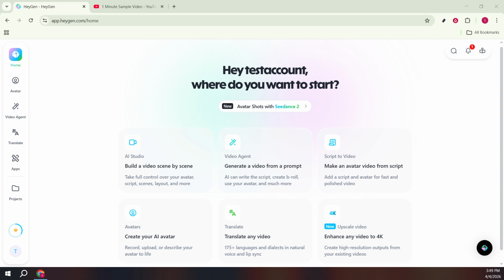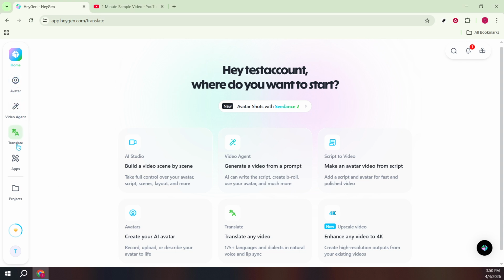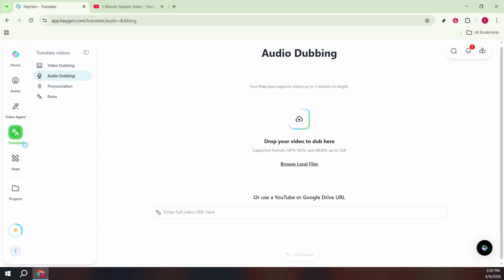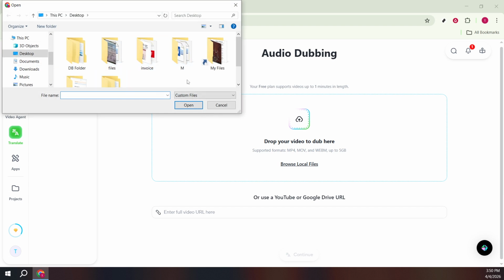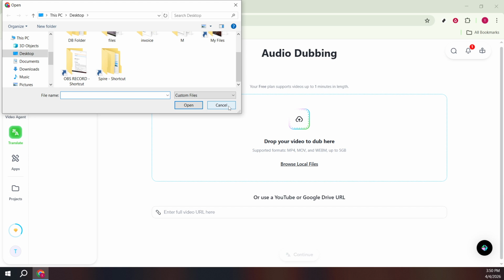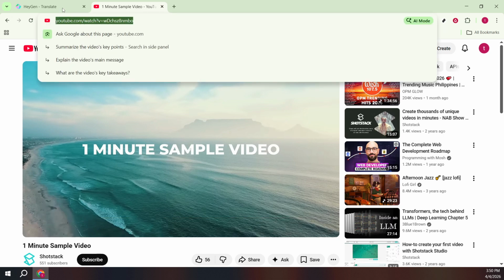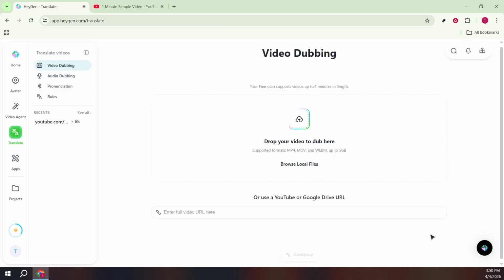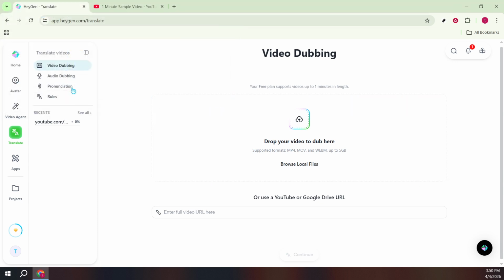How To Translate Your Voice Into Different Languages With HeyGen [2026 Guide]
How To Translate Your Voice Into Different Languages With HeyGen